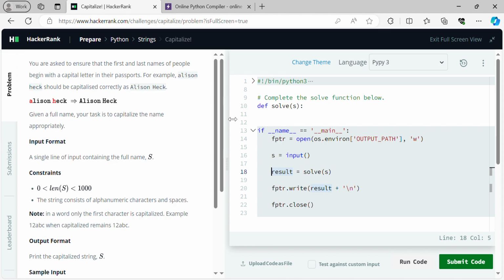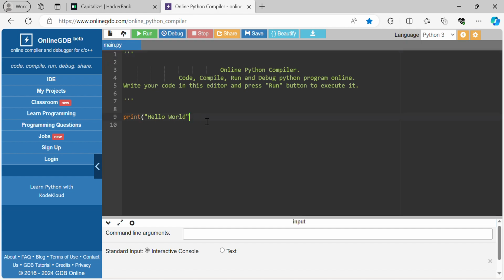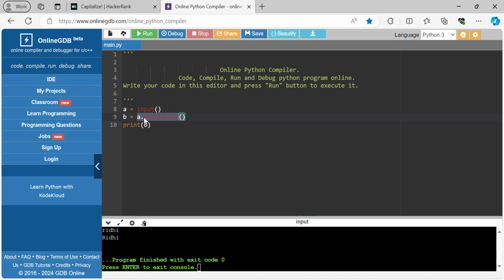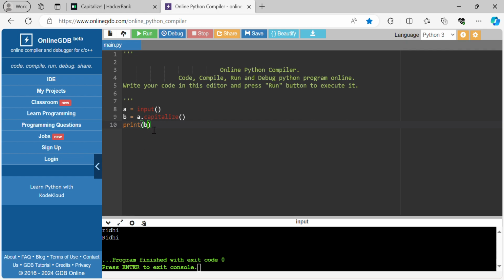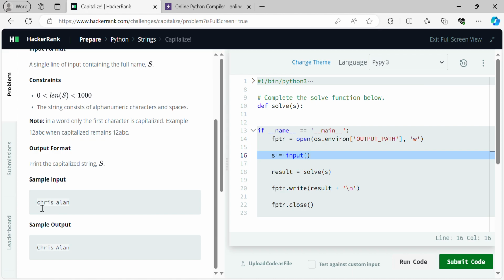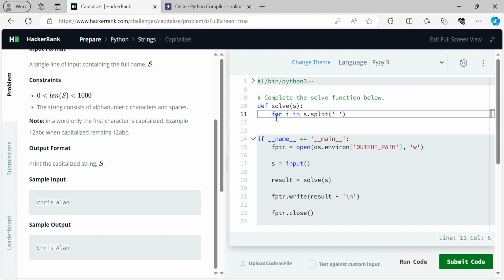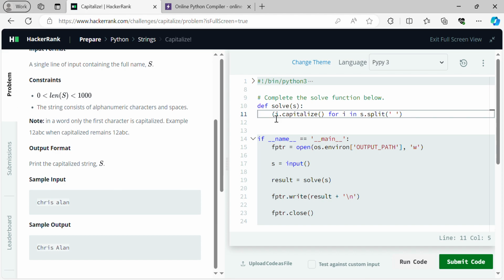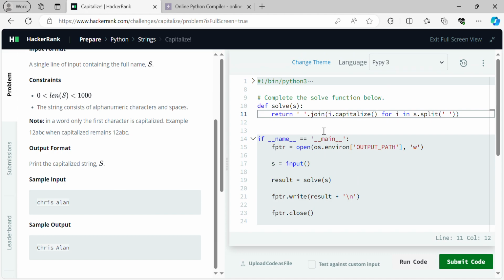Capitalize! #24 | Hackerrank | Python Programming | English